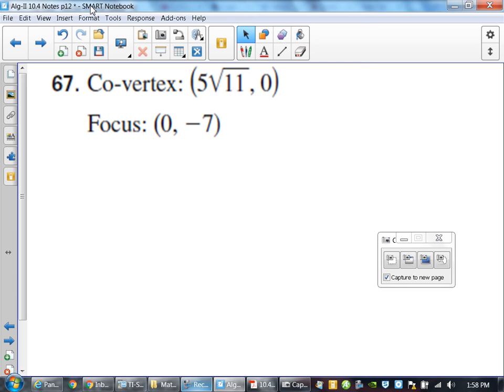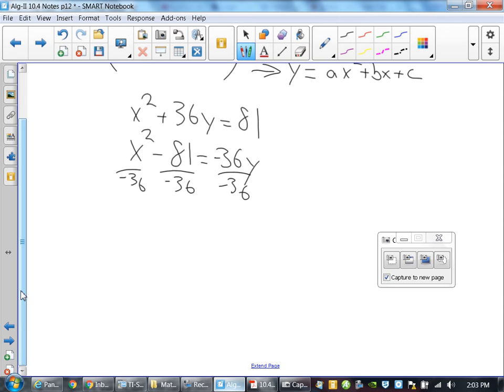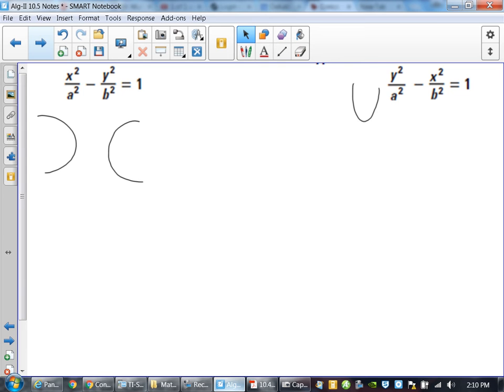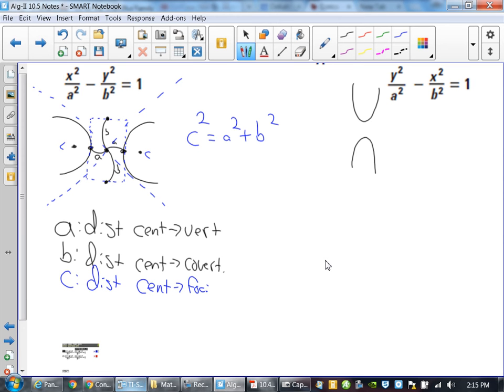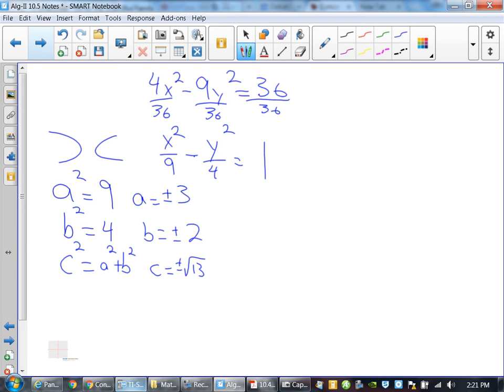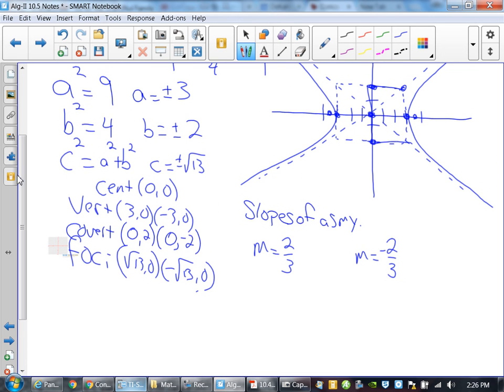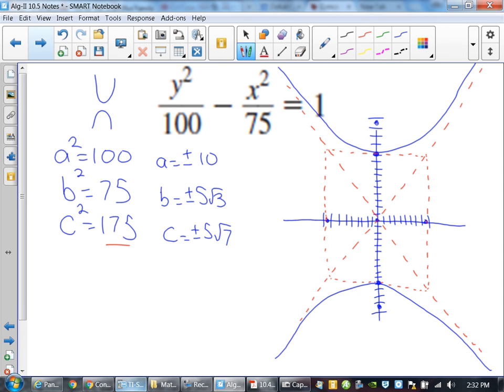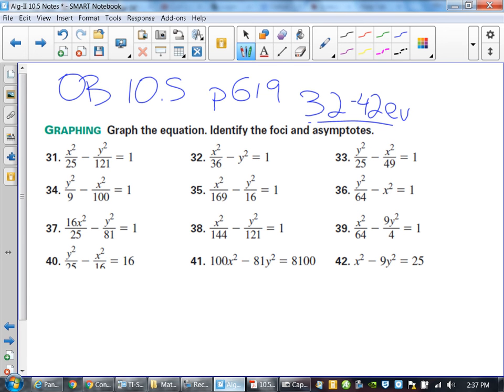October19 hyperbolas day 1 p12